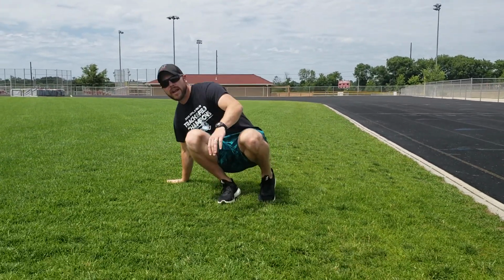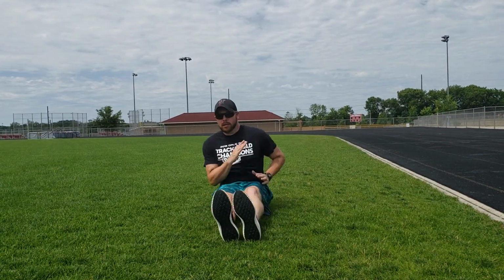Youth Track - Day 6 - Sprinting Arms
A great deal of youth athletes don't know what to do with their arms when running.  Too often athletes cross their "center line" when running and this affects their running form.  This video goes through a drill I use to teach the rhythm of running to athletes.